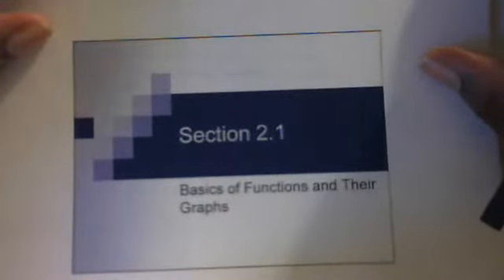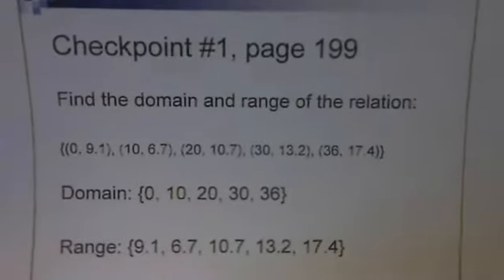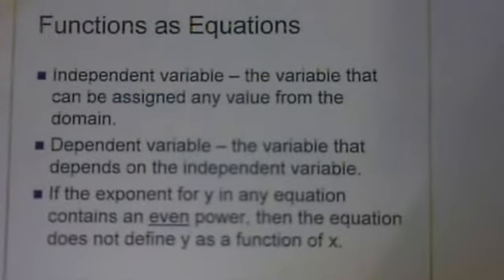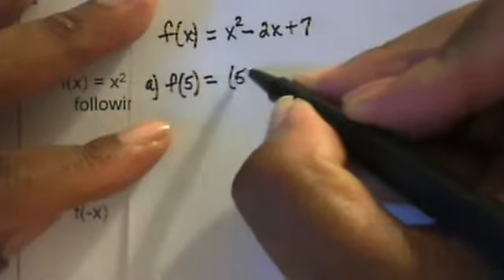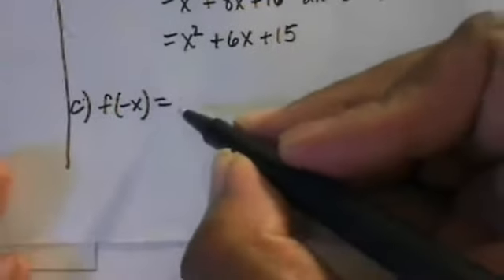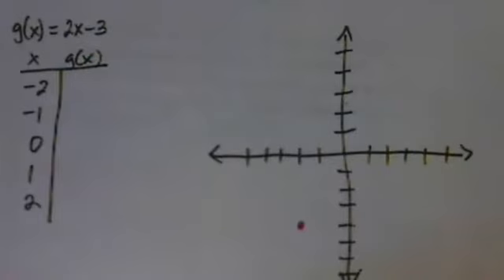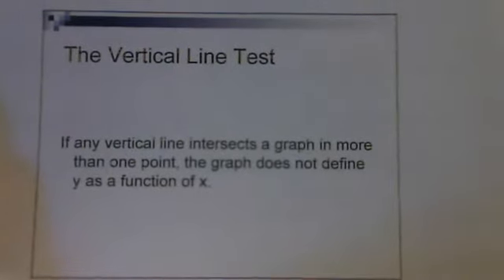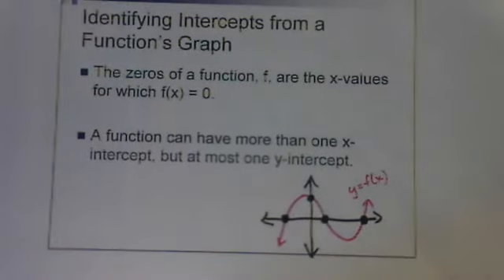College Algebra - Basics Funtions and Graphs.wmv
Section 2-1 Basics of Functions and Their Graphs